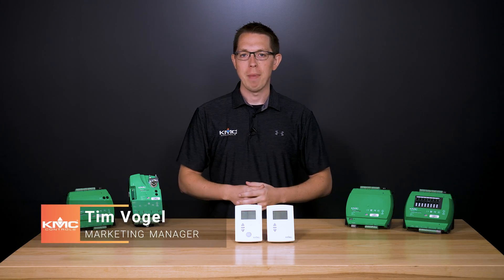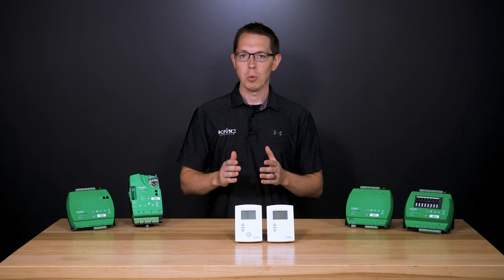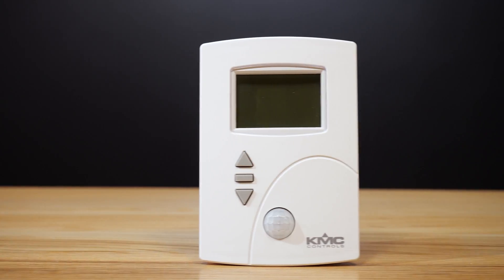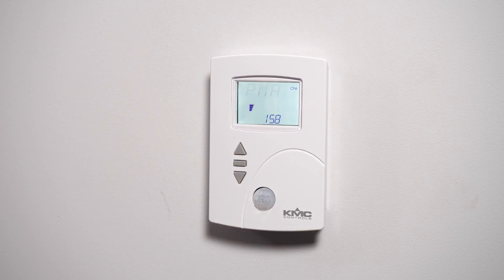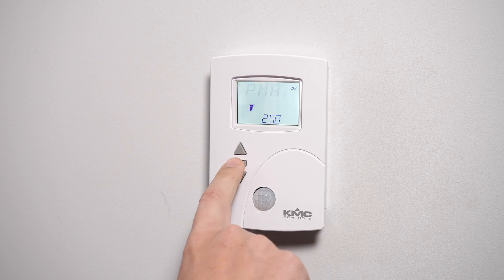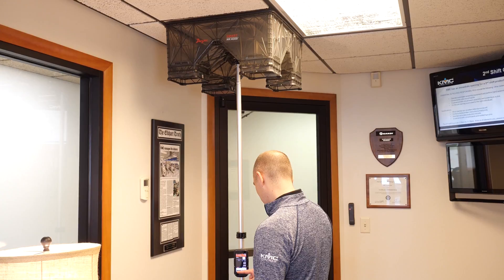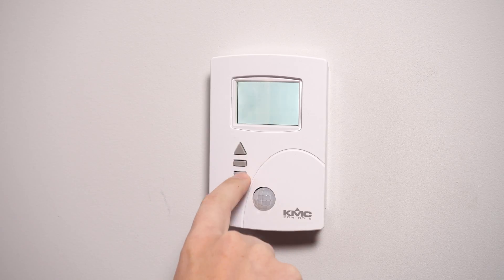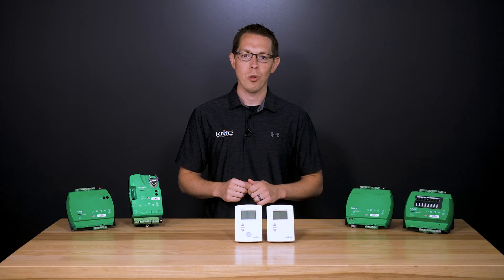KMC Conquest: STE-9000 NetSensor VAV Balancing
KMC Conquest is our latest line of BACnet advanced application digital controllers and sensors for controlling building automation systems and HVAC equipment. In this video we show how to balance a VAV using a NetSensor.